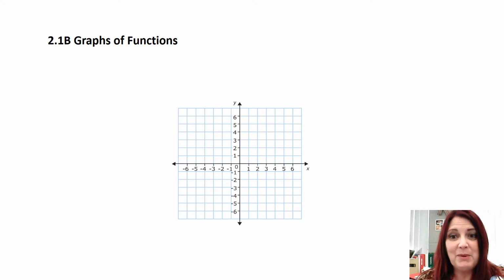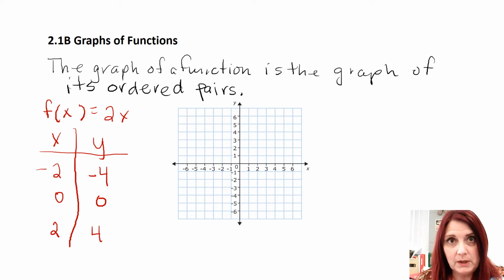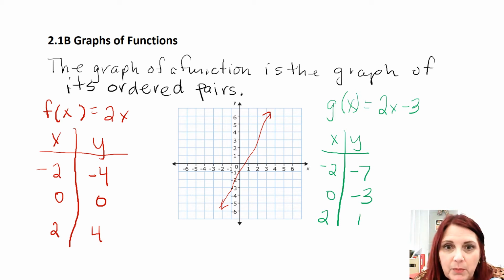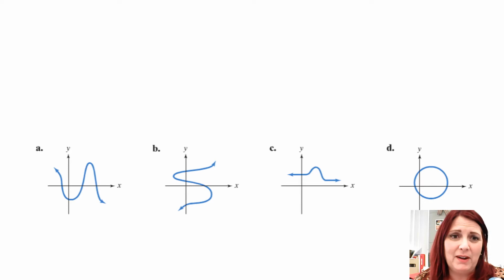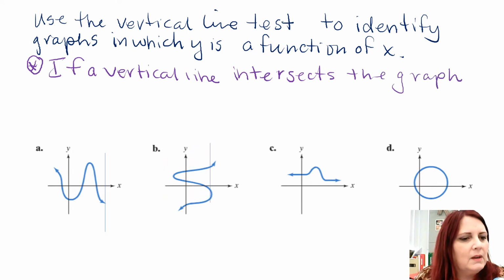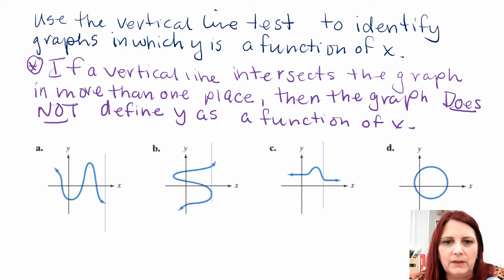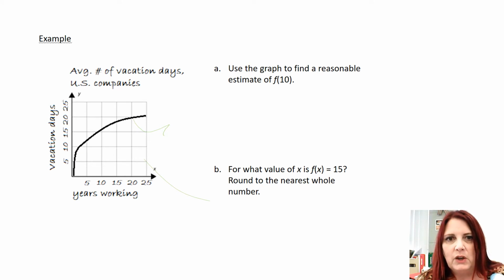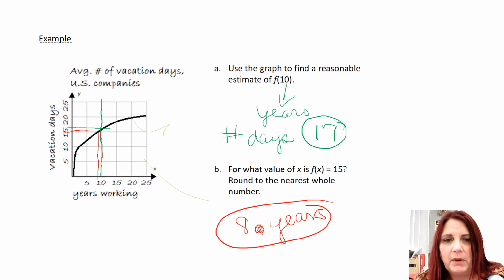AF 2 1B